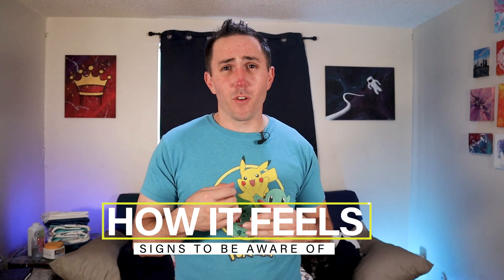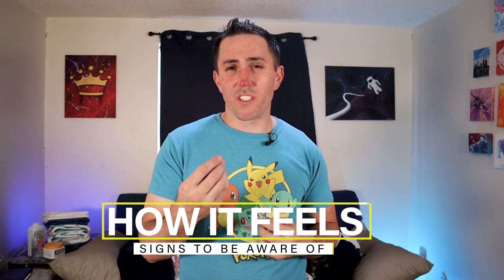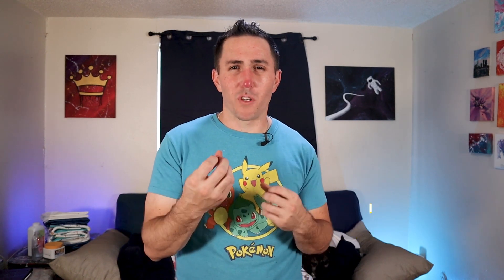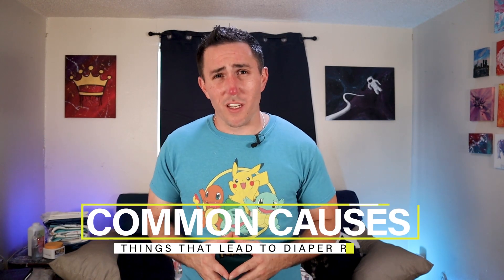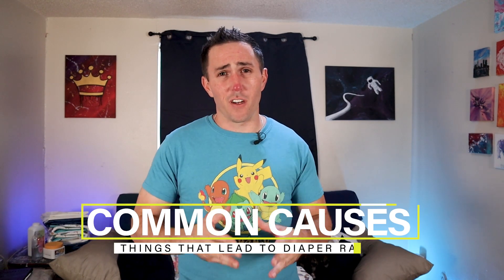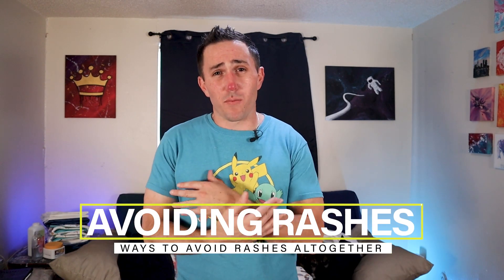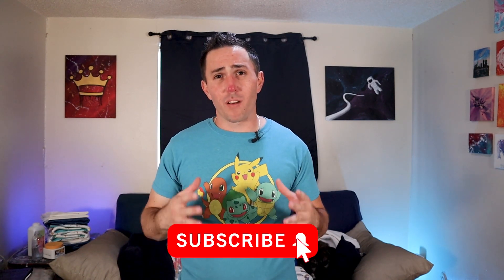How I Avoid Getting Adult Diaper Rash (HOW YOU CAN TOO!)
When you need to wear adult diapers all the time you will inevitably get an adult diaper rash at some point. Here are some things to be aware of and ways to avoid getting diaper rash to begin with.

ALSO

If you enjoy my content and would like to join the fight against the stigma, come on over and join Dynamo's Diapered Army!  Together, we can make a change.